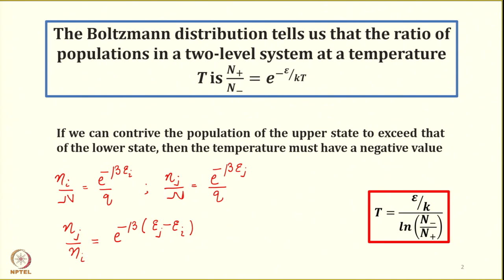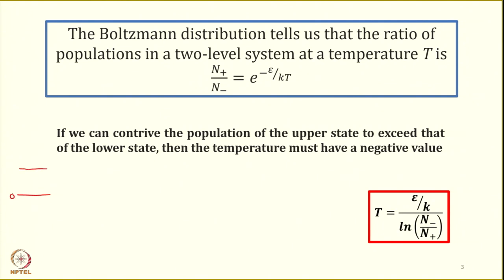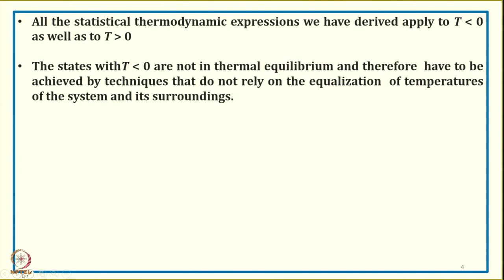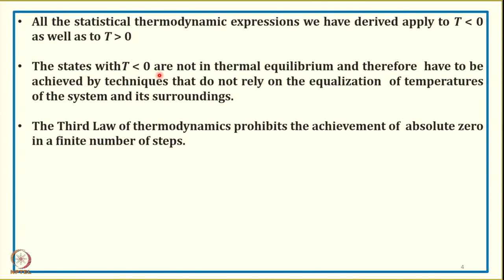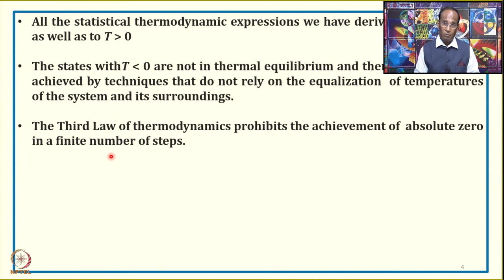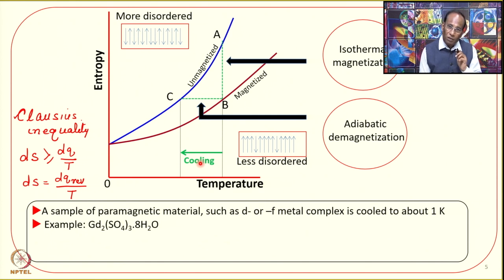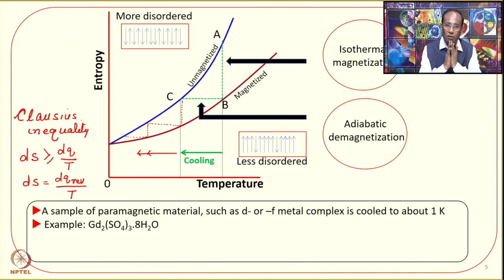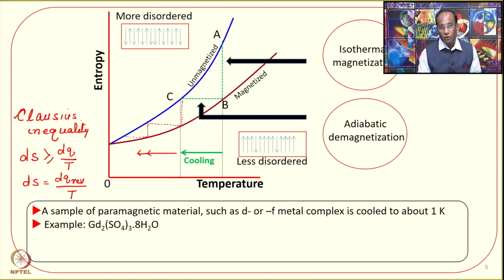Week 4:Lecture 17: Negative Temperature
Lecture 17:Negative Temperature